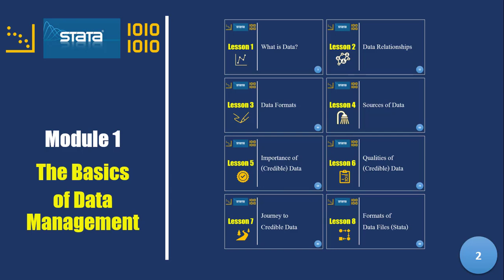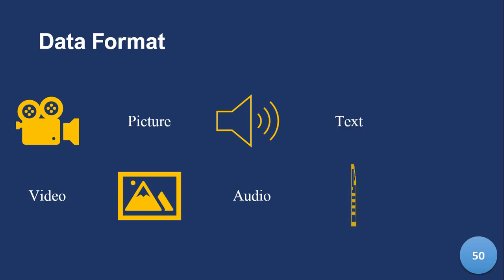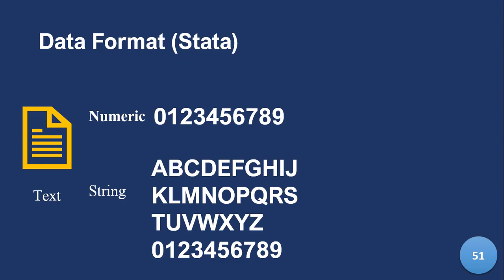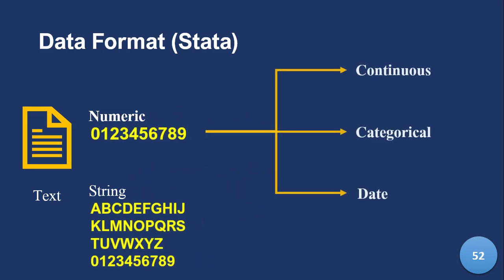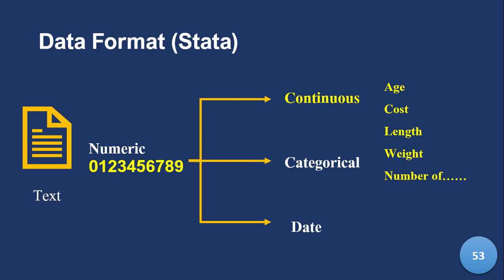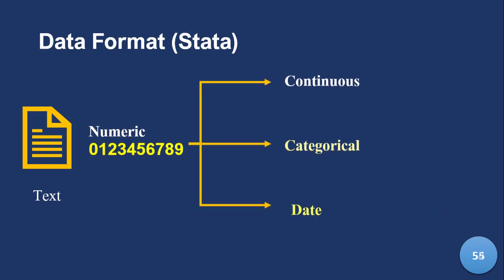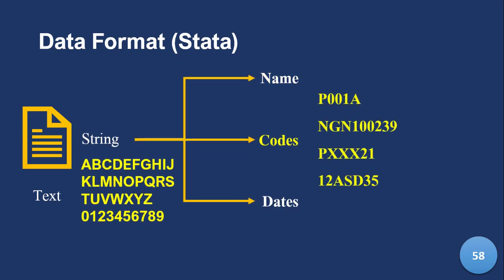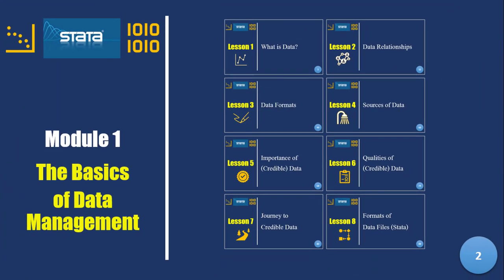Understanding Data Forms & Formats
Using Stata for Data Management - A beginner's guide (Module 1 - Lesson 3) - Data Formats

In this video we take a look at different format of data and their unique characteristics.